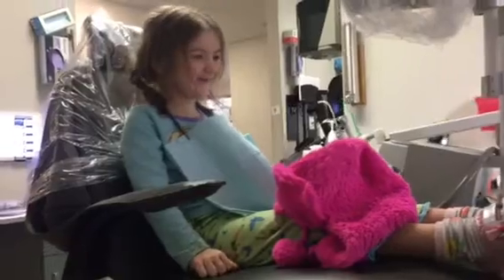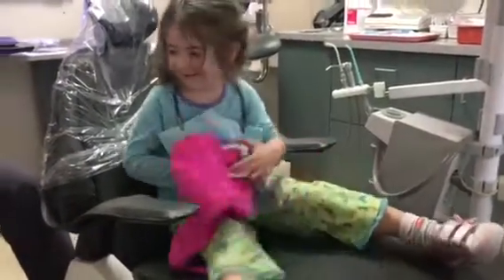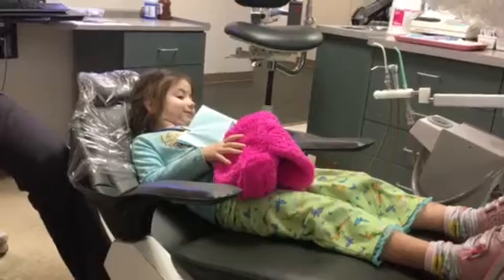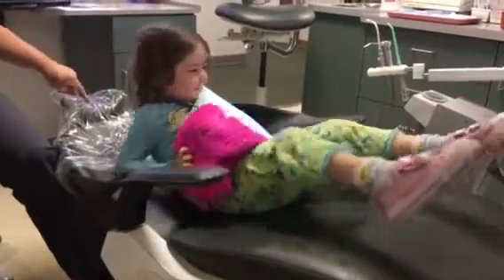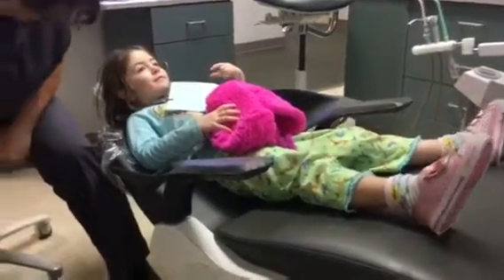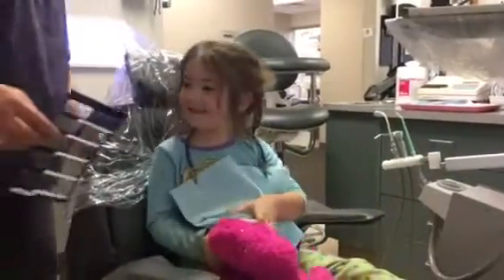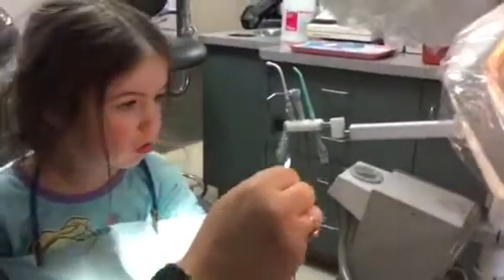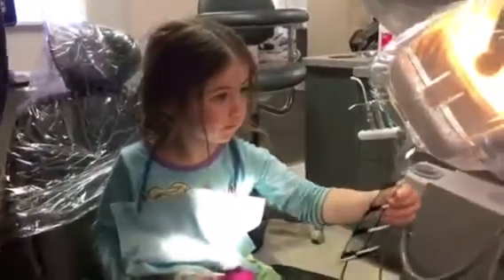Dentist chair ride